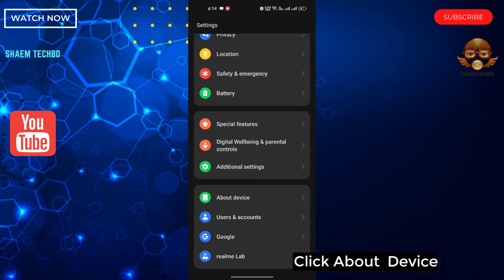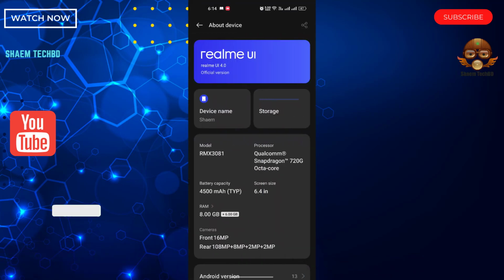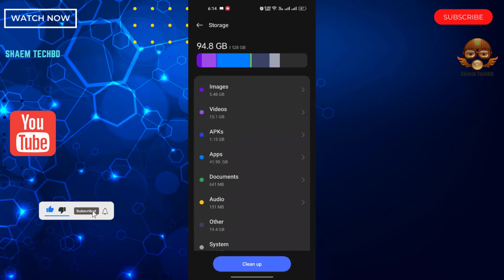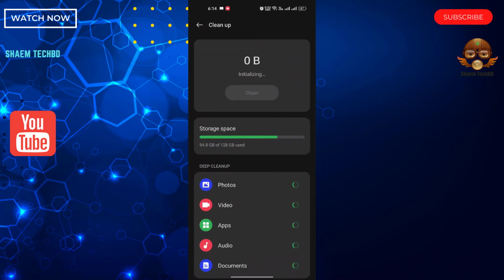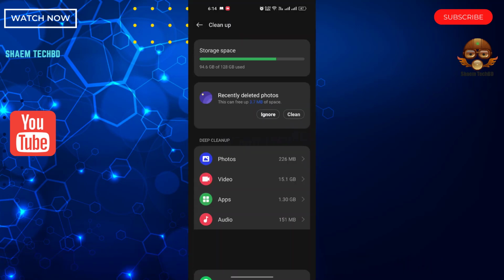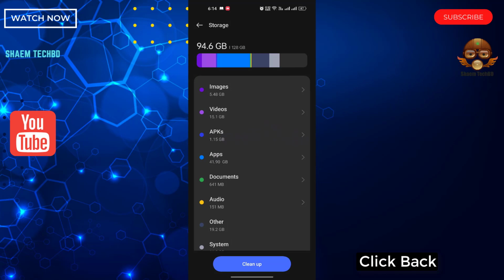How to Fix Cox App Video Slowly Loading Issue in Android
How to Fix Cox App Unfortunately Has Stopped Error
How to Fix Cox App Video Slowly Loading Issue
How to Fix Cox App White Screen Issue
How to Fix Cox App Black Screen Issue
How to Fix Cox App Scroll Down Problem Issue
How to Fix Cox App Keeps Crashing Issue
How to Fix Cox App Login Problem Issue
How to Fix Cox App Slow Loading Problem
How to Fix Cox App Scrolling are Extremely Slow and Laggy
How to Fix Cox App Not Open
How to Fix Cox App Data Usage Not Showing
How to Fix Cox App Profile Not Showing
How to Fix Cox App Voice Service Not Working
How to Fix Cox App Payment Methods Not Showing
How to Fix Cox App Payment Methods Pending
How to Fix Cox App Message Not Sending
How to Fix Cox App Bill Not Showing
How to Fix Cox App Profile Information Not Showing
How to Fix Cox App Password Not Working